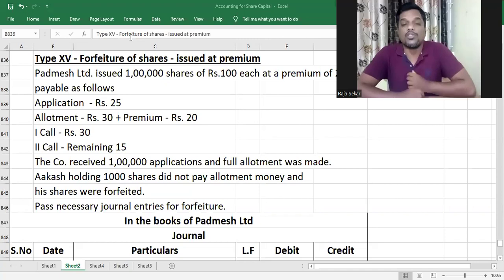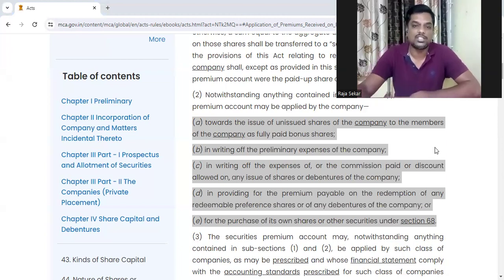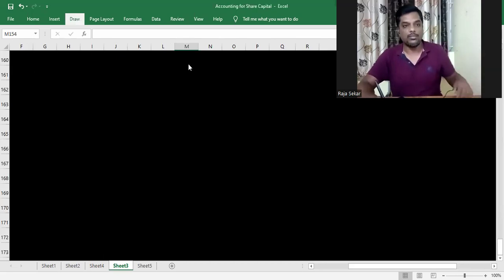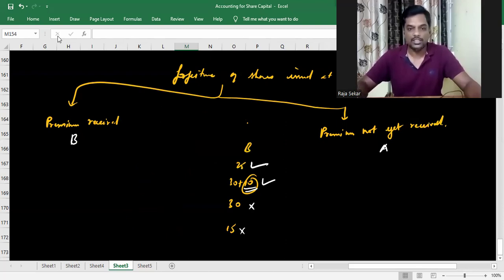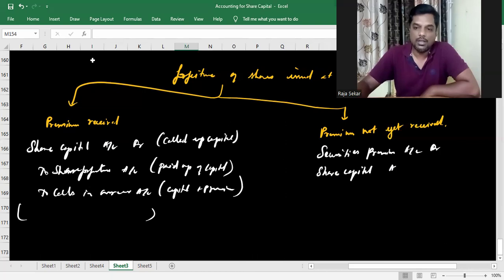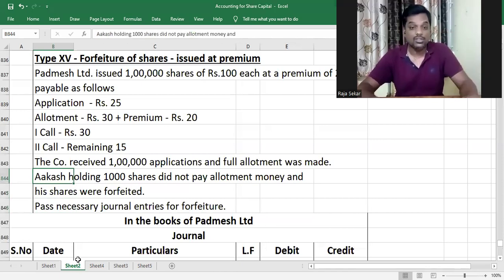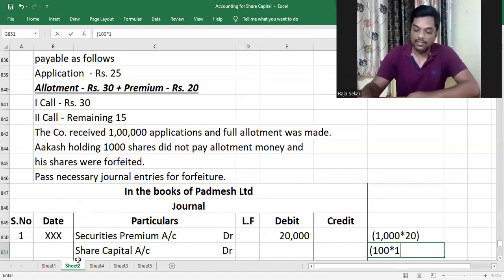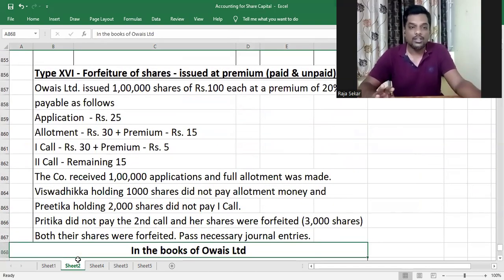21. Accounting for Share Capital | Grade XII CBSE | Forfeiture of shares Issued at premium